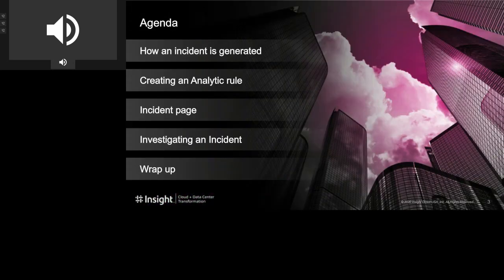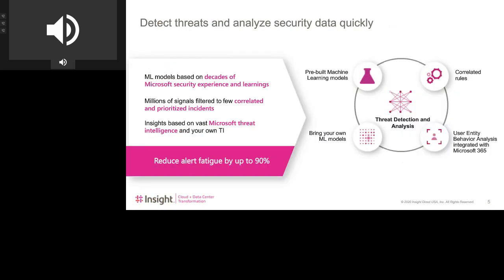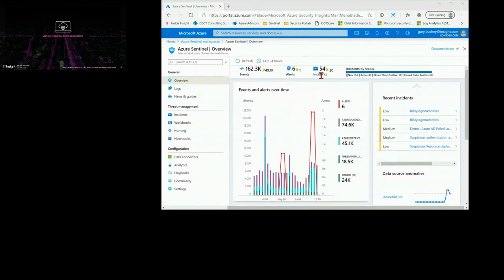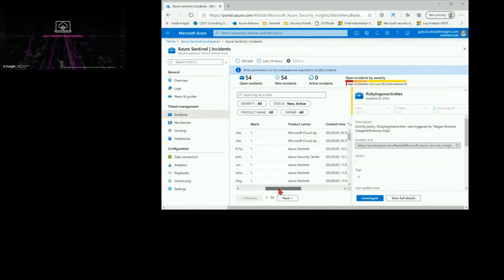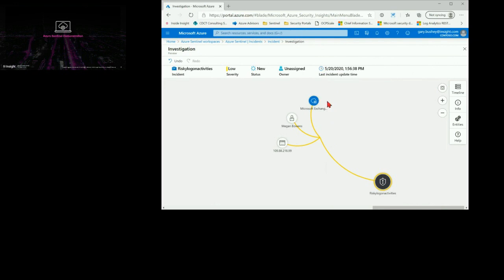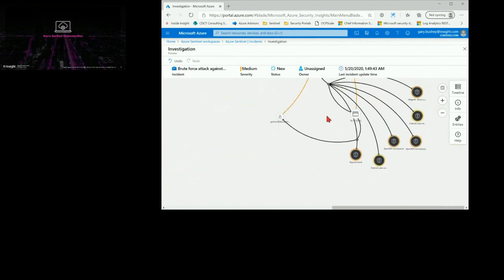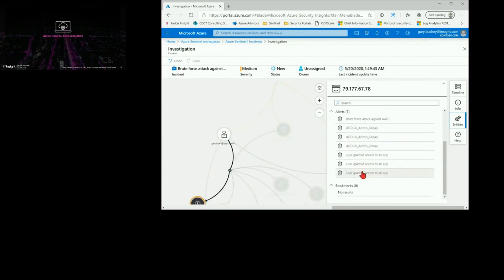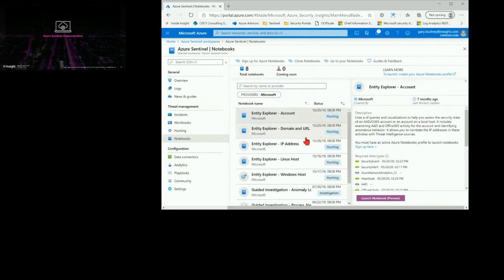CDCT: How to Investigate Incidents in Microsoft Sentinel - Live Demo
Microsoft Sentinel offers many benefits, including the ability to collect security data across the entire hybrid enterprise, and built-in artificial intelligence that can identify security threats before they cause harm.
This webinar will provide an overview of Microsoft Sentinel features, with a live demo on how to perform investigations so you can quickly and easily identify threats. This includes:

- How to use Microsoft Sentinel after set-up is complete
- The analytic rule used to detect incidents
- What an incident looks like and how to investigate it

Speakers:
Jason Rader, National Practice Director of Network and Cloud Security
Tony Manelli, Managing Principal of IT Security
Gary Bushey, Cloud Security Architect